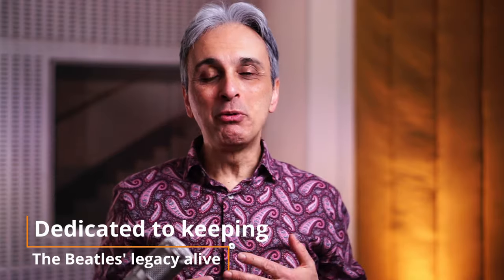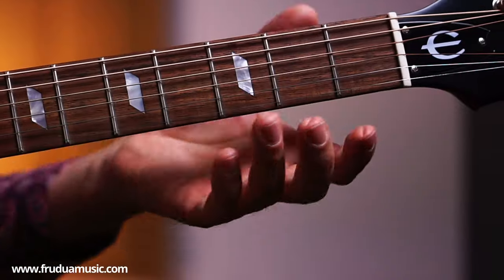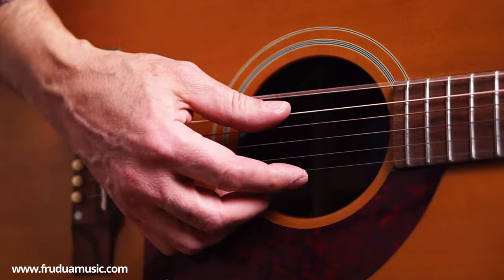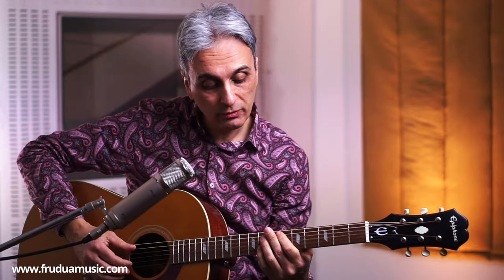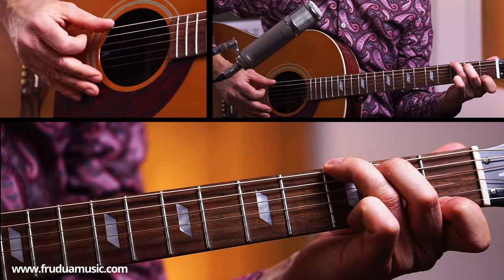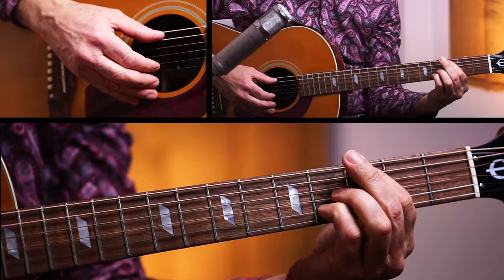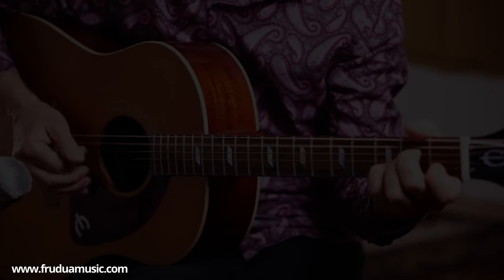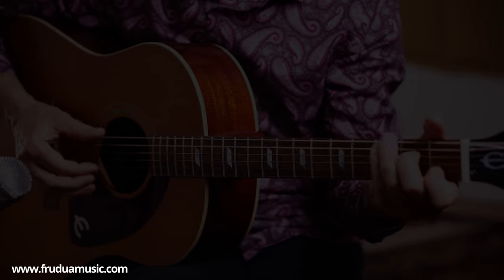How to play JENNY WREN - Paul McCartney on GUITAR Advanced and Beginners Guitar Lesson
- THESE BEATLES VIDEOS MAY END! — DISCOVER MY GEAR AND RECORDING TECHNIQUES!
How to play JENNY WREN by Paul McCartney on guitar lesson exactly as it was played in the "McCartney I" album. Tutorial with advanced version and beginners version by Luthier and Beatles expert Galeazzo Frudua. Free  McCartney "JENNY WREN guitar lesson" with related tabs and chords. Como tocar guitarra JENNY WREN by Paul McCartney I album. ポール・マッカートニーのギターレッスンでジェニーミソサザイを弾く方法

DISCOVER MY GEAR AND RECORDING TECHNIQUES!

WATCH HOW I RECORD MY VOCALS!

TIMESTAMPS
00:00 Played cover
01:07 Video intro
01:58 The guitar that Paul used
02:07 The tuning
02:17 The fingerpicking pattern
03:35 How to play the intro and verse
06:40 Simplified version of verses' most difficult part
08:44 How to play the refrain
11:12 Simplified version of refrain's most difficult part
12:20 How to play the bridge
14:32 Simplified version of bridge's most difficult part
14:46 How to play the outro